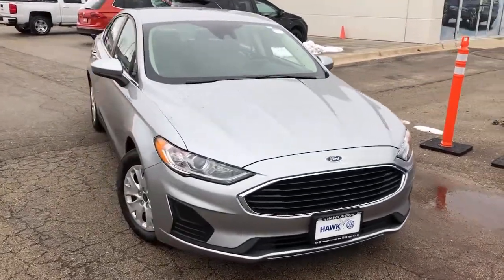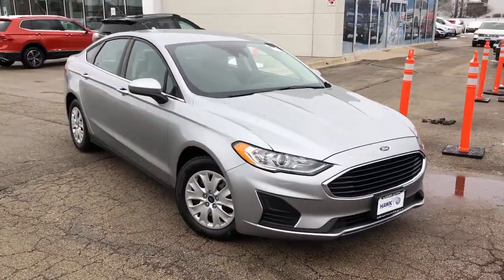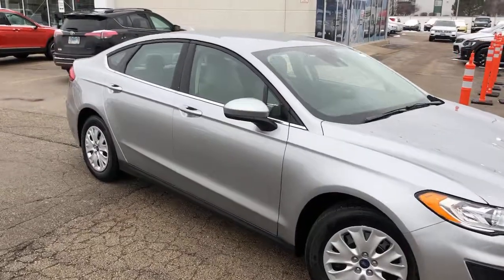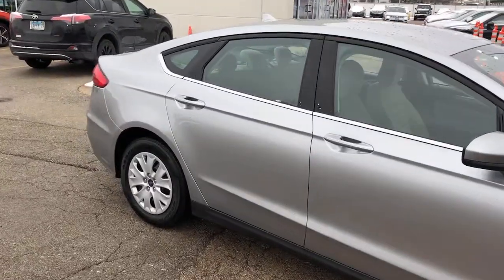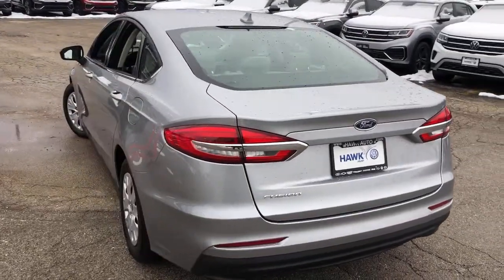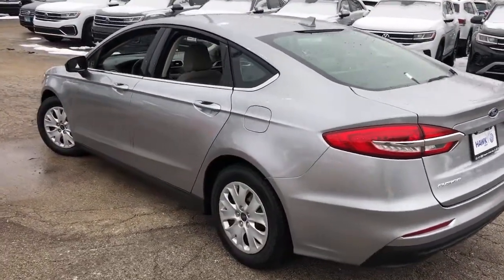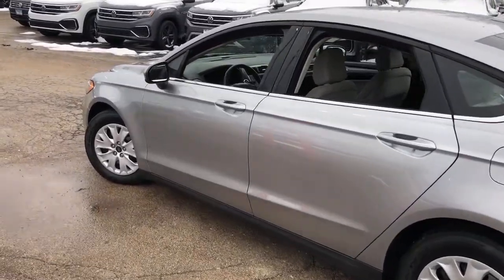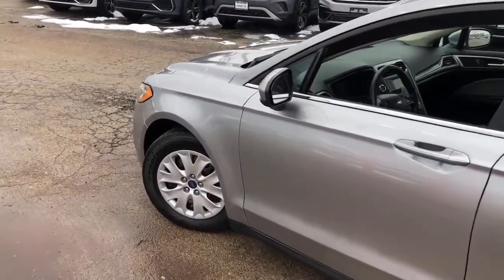2020 Ford Fusion Joliet, Naperville, Kankakee, Gary, Chicago, IL VW10233A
Iconic Silver Metallic Used 2020 Ford Fusion available in Joliet, Illinois. Servicing the Naperville, Kankakee, Gary, Chicago, IL area.

2861 W. Jefferson St.

See whats behind you with the back up camera on the Ford Fusion. This model shines with an exquisite metallic silver exterior finish. The Ford Fusion has a 2.5 liter 4 Cylinder Engine high output engine. This vehicle is front wheel drive. It is built for driving comfort with a telescoping wheel. This mid-size car has an automatic transmission. This Ford Fusion is equipped with a gasoline engine. Anti-lock brakes are standard on the Ford Fusion. Mid-sized cars are the perfect size.
Engine: 2.5L iVCT,50-State Emissions System,Transmission w/Driver Selectable Mode,Front-Wheel Drive,3.07 Axle Ratio,500CCA Maintenance-Free Battery w/Run Down Protection,Gas-Pressurized Shock Absorbers,Front And Rear Anti-Roll Bars,Electric Power-Assist Speed-Sensing Steering,16.5 Gal. Fuel Tank,Single Stainless Steel Exhaust,Strut Front Suspension w/Coil Springs,Multi-Link Rear Suspension w/Coil Springs,4-Wheel Disc Brakes w/4-Wheel ABS; Front Vented Discs; Brake Assist; Hill Hold Control and Electric Parking Brake,Brake Actuated Limited Slip Differential,Wheels: 16 Steel w/Silver-Painted Covers,Tires: 215/60R16 BSW,Spare Tire Mobility Kit,Clearcoat Paint,Body-Colored Front Bumper,Body-Colored Rear Bumper,Black Side Windows Trim,Body-Colored Door Handles,Body-Colored Power Side Mirrors w/Convex Spotter and Manual Folding,Fixed Rear Window w/Defroster,Light Tinted Glass,Speed Sensitive Rain Detecting Variable Intermittent Wipers,Fully Galvanized Steel Panels,Black Grille w/Chrome Surround,Trunk Rear Cargo Access,Autolamp Fully Automatic Projector Beam Halogen Auto High-Beam Daytime Running Lights Preference Setting Headlamps w/Delay-Off,Perimeter/Approach Lights,LED Brakelights,Radio: AM/FM/MP3 Stereo;  4 speakers,Radio w/Seek-Scan; Clock; Speed Compensated Volume Control; Steering Wheel Controls and Radio Data System,Streaming Audio,Integrated Roof Antenna,1 LCD Monitor In The Front,Driver Seat,Passenger Seat,60-40 Folding Bench Front Facing Fold Forward Seatback Cloth Rear Seat,Manual Tilt/Telescoping Steering Column,FordPass Connect 4G Mobile Hotspot Internet Access,Front Cupholder,Rear Cupholder,Power Fuel Flap Locking Type,Remote Releases -Inc: Power Cargo Access,HVAC;  Underseat Ducts,Locking Glove Box,Driver Foot Rest,Interior Trim;  Metal-Look Instrument Panel Insert; Metal-Look Door Panel Insert; Metal-Look/Piano Black Console Insert and Chrome Interior Accents,Full Cloth Headliner,Cloth Door Trim Insert,Metal-Look Gear Shifter Material,Day-Night Auto-Dimming Rearview Mirror,Driver And Passenger Visor Vanity Mirrors w/Driver And Passenger Illumination; Driver And Passenger Auxiliary Mirror,Full Floor Console w/Covered Storage; Mini Overhead Console w/Storage and 2 12V DC Power Outlets,Front And Rear Map Lights,Fade-To-Off Interior Lighting,Full Carpet Floor Covering;  Carpet Front Floor Mats,Carpet Floor Trim and Carpet Trunk Lid/Rear Cargo Door Trim,Cargo Features;  Spare Tire Mobility Kit,Cargo Space Lights,Tracker System,Instrument Panel Bin; Driver / Passenger And Rear Door Bins,Delayed Accessory Power,Systems Monitor,Analog Display,Seats w/Cloth Back Material,Manual Adjustable Rear Head Restraints,Front Center Armrest,1 Seatback Storage Pocket,Perimeter Alarm,Securilock Anti-Theft Ignition (pats) Engine Immobilizer,2 12V DC Power Outlets,Air Filtration,Side Impact Beams,Dual Stage Driver And Passenger Seat-Mounted Side Airbags,Ford Co-Pilot360 - Blind Spot Information System (BLIS) Blind Spot,Ford Co-Pilot360 - Automatic Emergency Braking (AEB) and Cross-Traffic Alert,Tire Specific Low Tire Pressure Warning,Dual Stage Driver And Passenger Front Airbags,Curtain 1st And 2nd Row Airbags,Airbag Occupancy Sensor,Driver And Passenger Knee Airbag,Mykey System;  Top Speed Limiter; Audio Volume Limiter; Early Low Fuel Warning; Programmable Sound Chimes and Beltminder w/Audio Mute,Rear Child Safety Locks,Outboard Front Lap And Shoulder Safety Belts;  Rear Center 3 Point; Height Adjusters and Pretensioners,Back-Up Camera